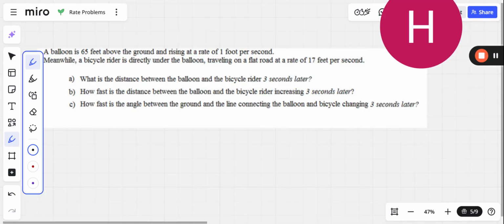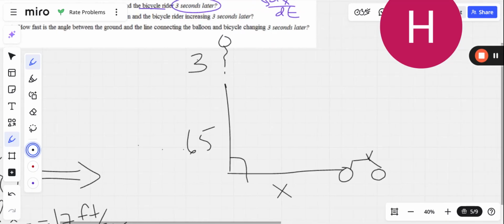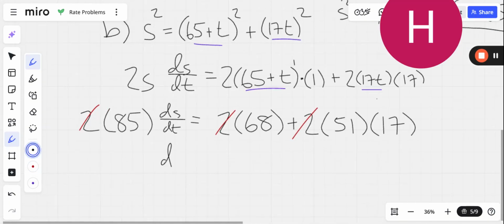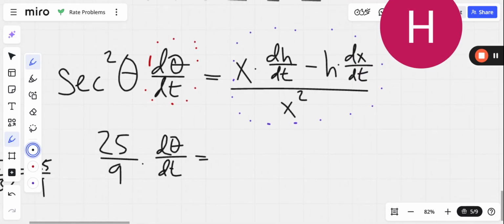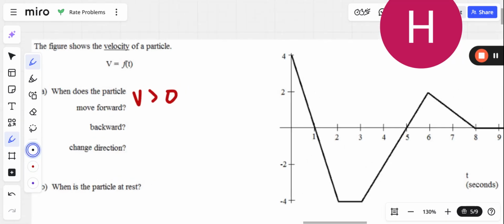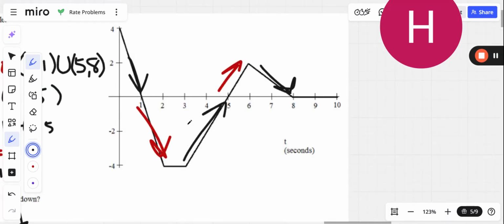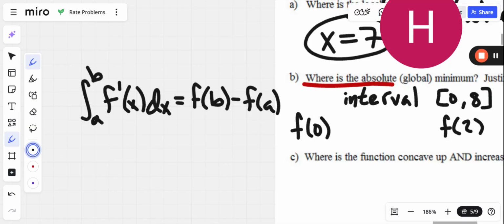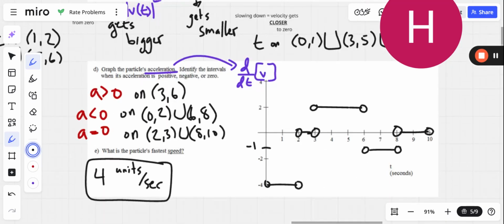AP Calc AB Review: Rate Problems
The theme of today is RATE problems in Calculus! We will take a look at a few FRQ-style Calculus problems that involve derivatives and rates. We'll cover topics such as Related Rates, as well as analyzing the graph of a given DERIVATIVE in order to answer questions which I could see coming up on the AP exam. These problems are not designed for you to practice taking derivatives, you can do that on your own with functions that range in complexity; rather, you will have to APPLY your understanding of what the derivative is in order to answer questions here. In a separate video, we will be looking at a similar set of questions focus on Integration in order to answer questions about Areas & Volumes. I suggest giving yourself around 25-30 minutes to work through the problems and attempt them first, as they can be complex but completely manageable. When you are ready, come on back and see how they were done here.

Some Things to Keep in Mind Here:
- With Related Rates problems, you MUST have an equation which relates the indicated measurements(side lengths/distances/angles/etc.) because without an equation that relates the quantities, no derivatives shall be taken. Another huge point here is to do the calculus steps BEFORE using any initial conditions.

- When analyzing the graph of a DERIVATIVE, it really challenges you to be clear on what how the maximum/minimums of a function are identified. Make sure you are comfortable with how to make statements about the original function given a graph of its derivative and vice versa

Chapters
0:00 Introduction
3:00 Getting Started Example 1: Related Rates
5:00 Using the Pythagorean Theorem to Relate Sides of a Right Triangle
7:25 Time for Derivatives!
11:20 Using Trigonometry to Relate the CHANGING Angle to the Sides
14:20 Using the Triangle Conditions to Solve
20:00 Example 2: Understanding Particle Motion Given Velocity Graph
22:00 Speeding Up vs Slowing Down
24:15 Graphing Acceleration = Derivative of Velocity
27:45 Question 3: Given Another Derivative Graph
29:30 Absolute Maximum on an Interval
32:15 Interpreting Concavity and Increasing Behavior
34:00 Slope of the Tangent Line
35:25 Some Concluding Blab